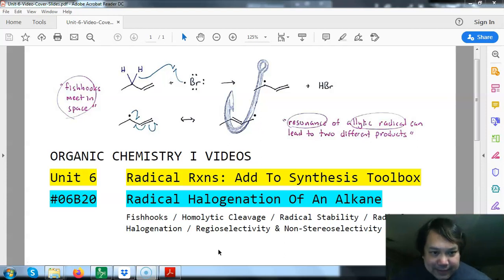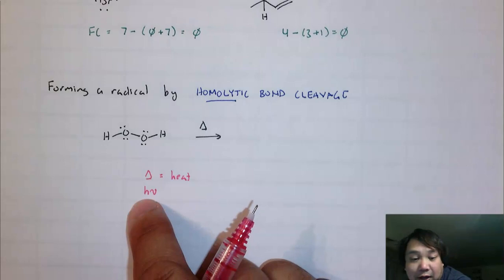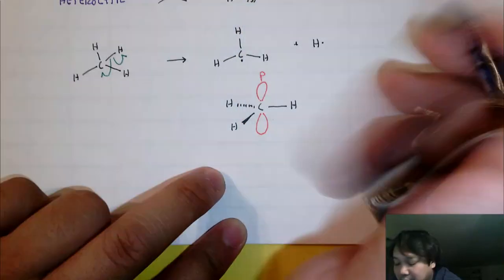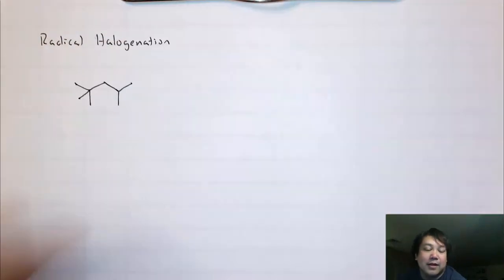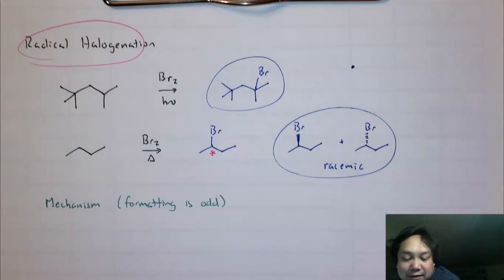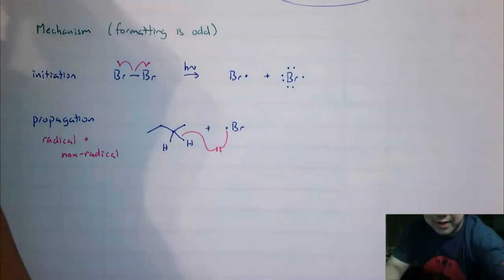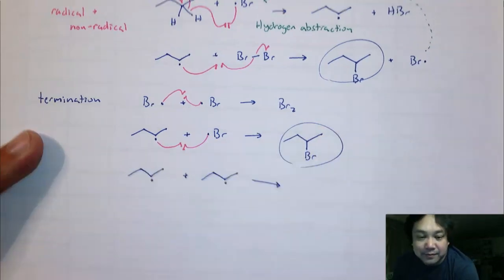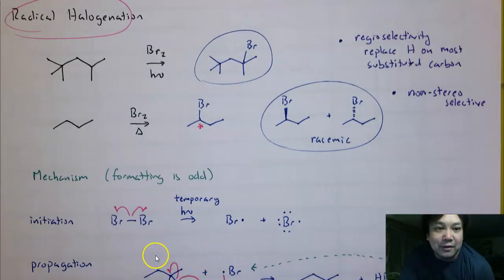Unit 6: Radical Halogenation Of An Alkane 06B20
Fishhooks / Homolytic Cleavage / Radical Stability / Radical Halogenation / Regioselectivity & Non-Stereoselectivity / Mech.